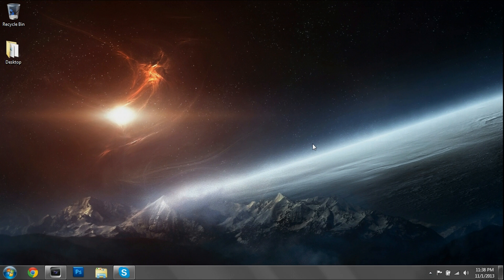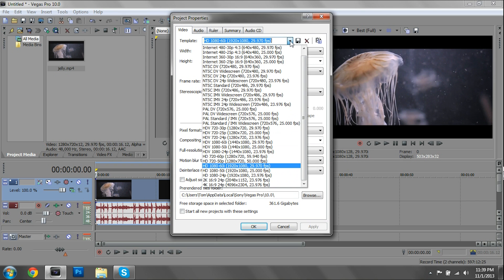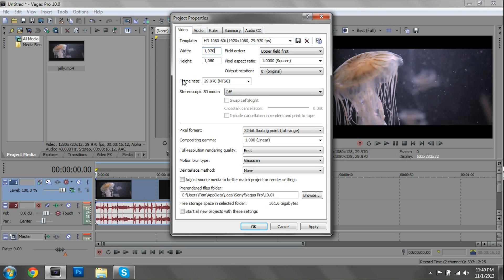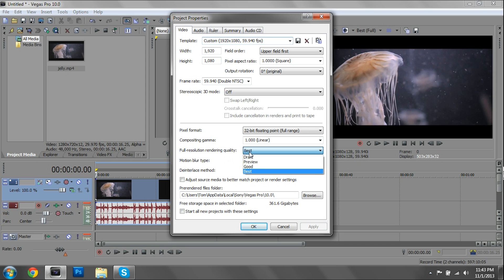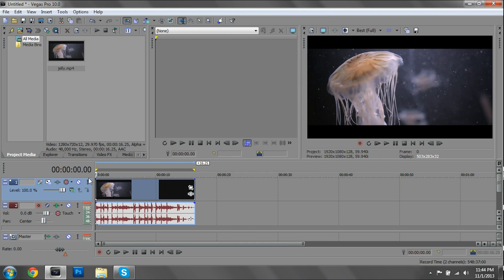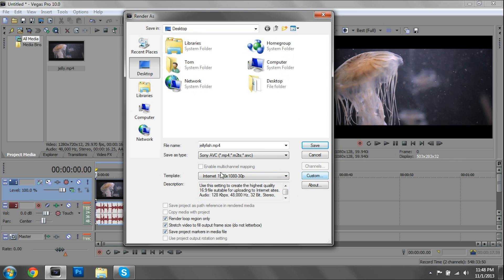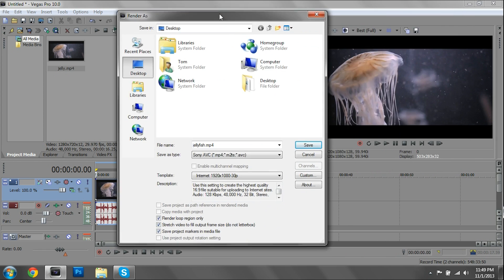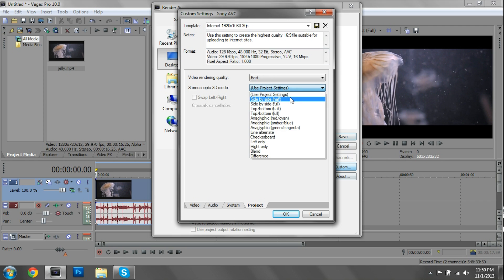How to Have the Best Render Settings for Sony Vegas.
How to render / have the best rendering settings in Sony Vegas.  I got the clip from some video on the internet.  In this video I will show you the best render settings I have found for Sony Vegas.  They are primarily set for uploading videos to the internet.  These settings will work in Sony Vegas 9-12 and can be altered to your liking depending on your preference or the media you are dealing with.  If  you have any questions feel free to personal message me or comment on the video.  I will do my best to reply to everyone.